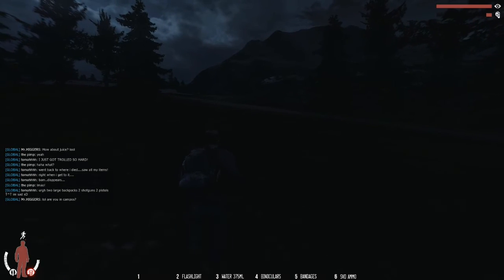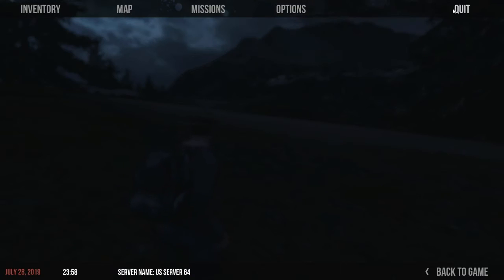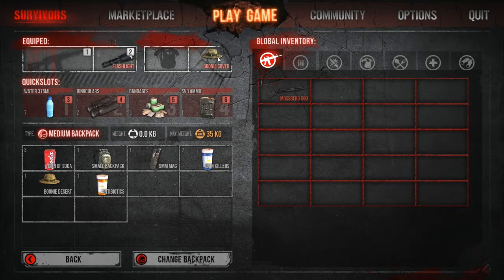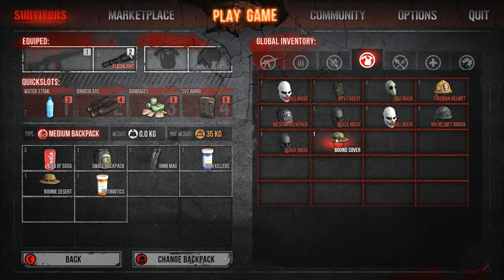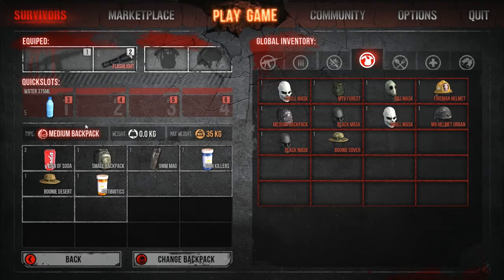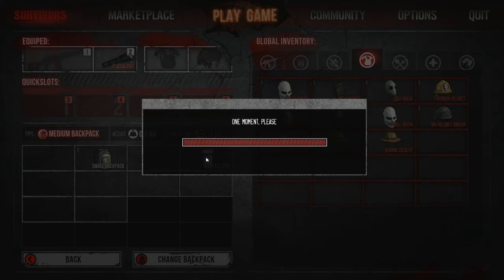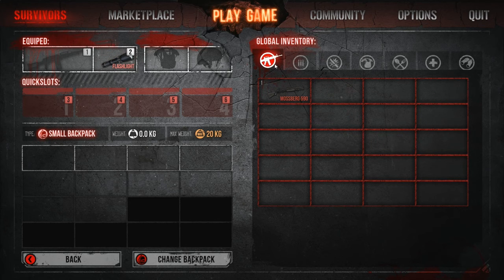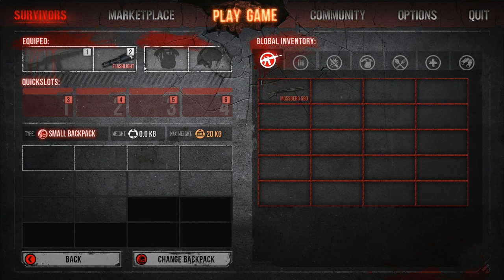The War Z: Global Inventory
Just a quick video showing how the Global Inventory works in the new Zombie Survival Game The War Z